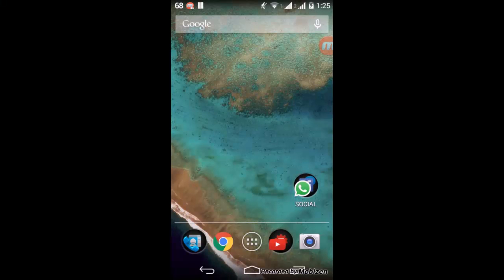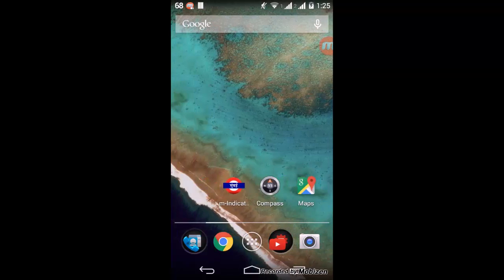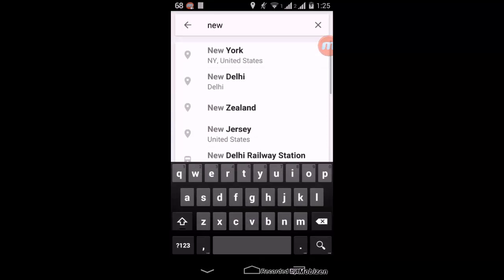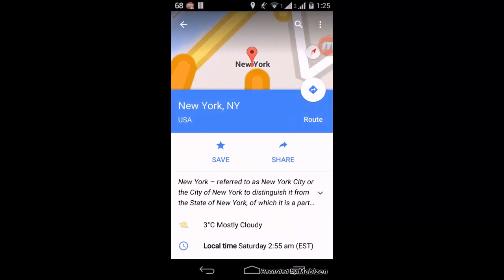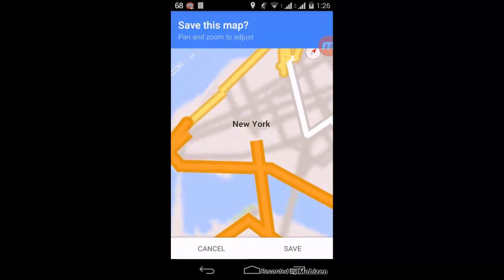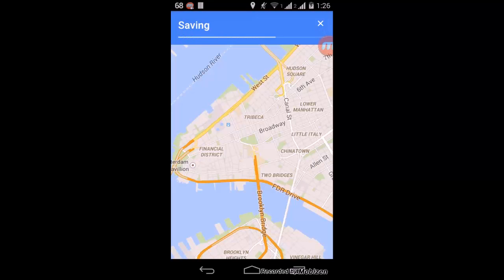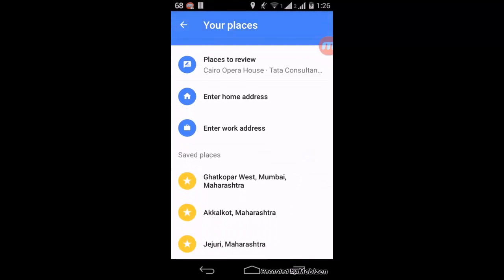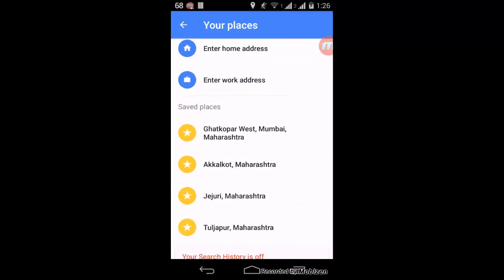How To Use Google MAPS Offline | Android | IOS | Life Saver Hack | 2014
Hey Guys, if you are going to a place where there is no internet connection then this trick will definitely save your Life.
This is how you save google maps offline